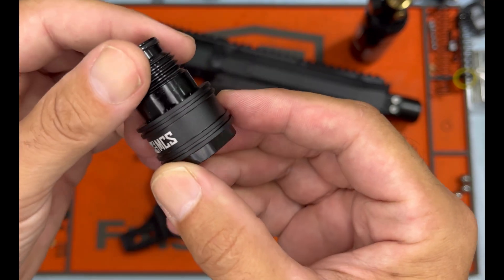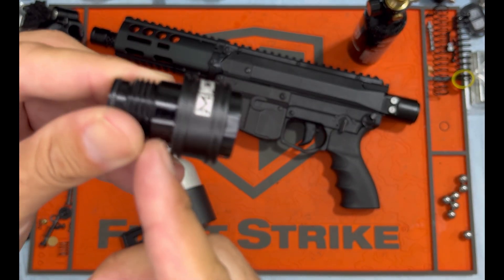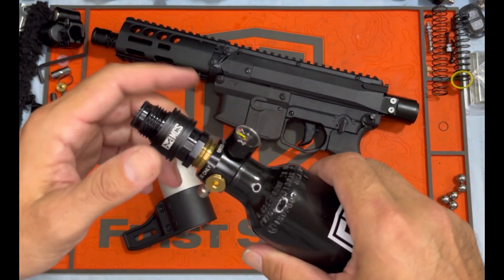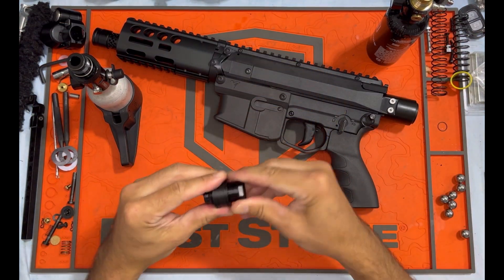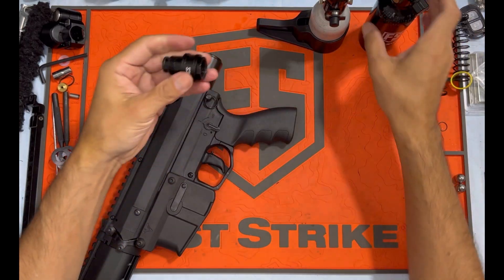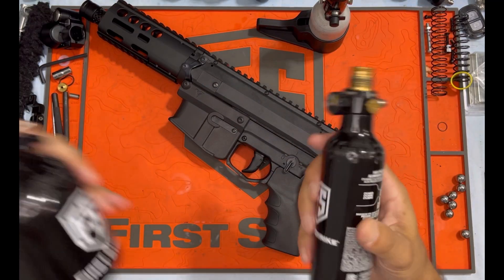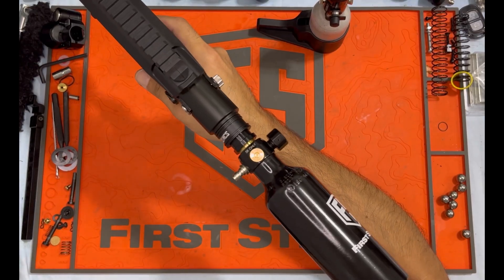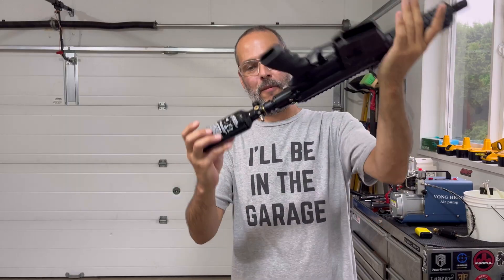LL4D - MCS Slide Check On/Off Valve | How Does It Work?